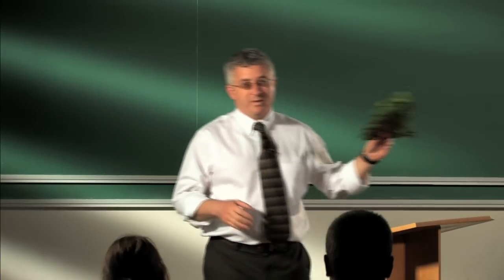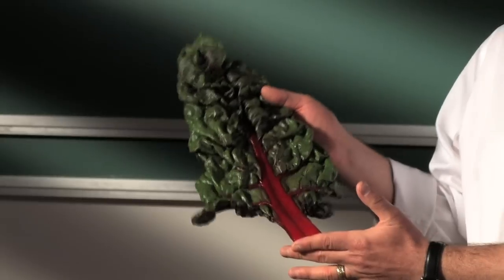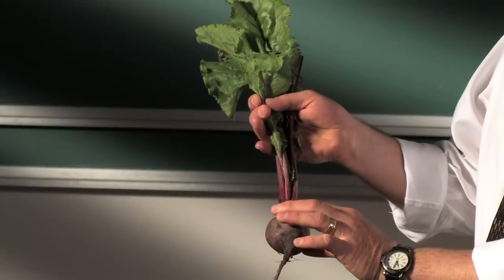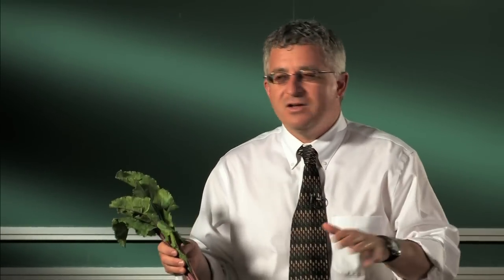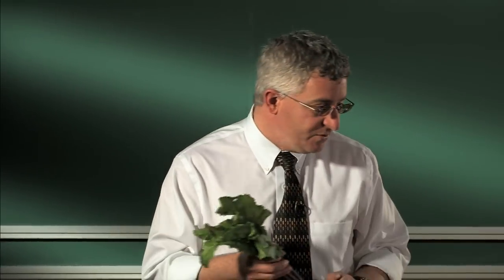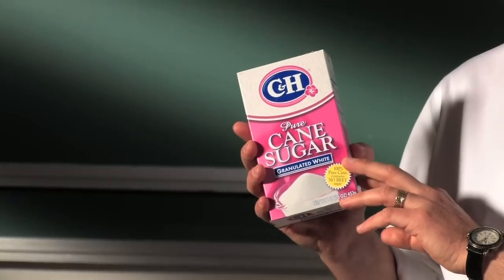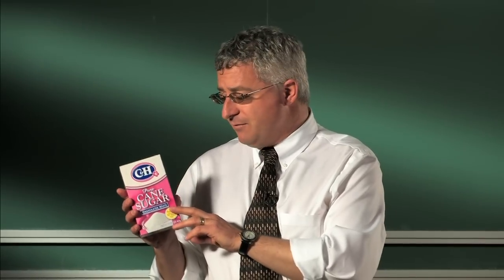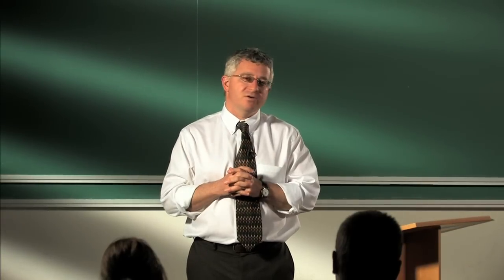5- Minute Lecture: Professor Irwin Goldman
The Importance of Beets